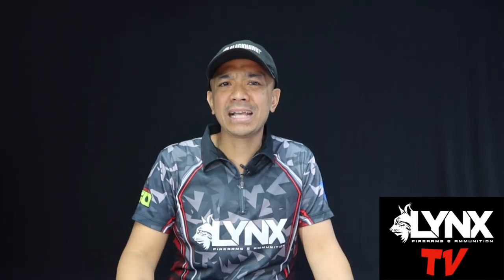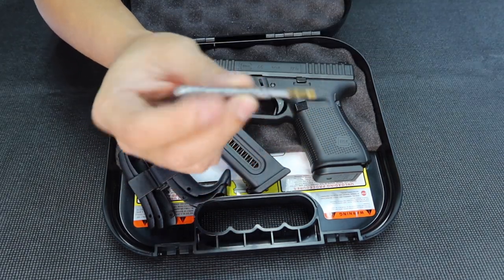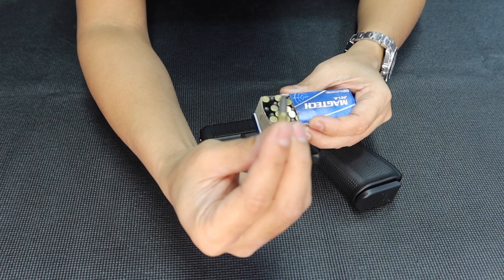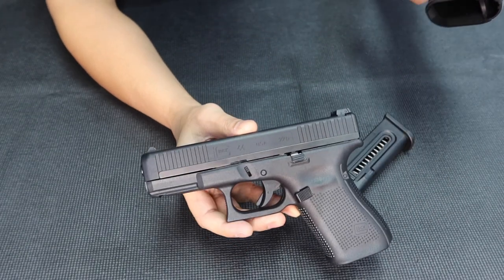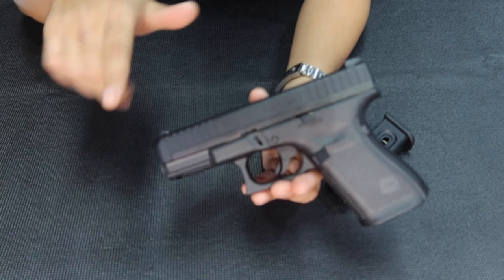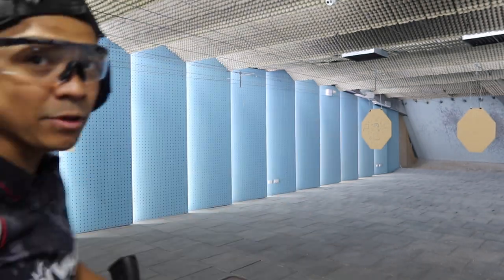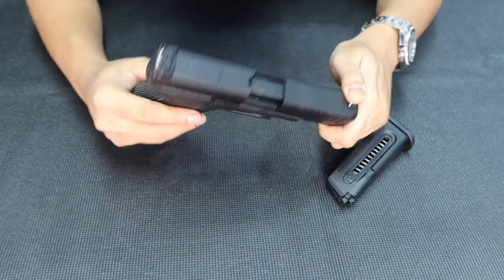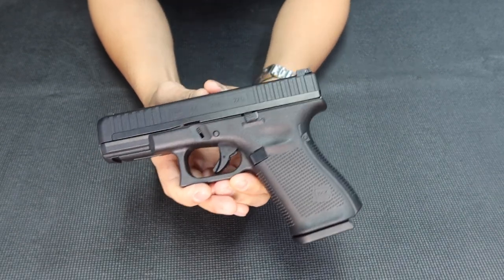Lynx FA TV : Unboxing of the Glock 44 .22LR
🎯 Plinking
🎯 Training
🎯 Fun!

The Glock 44 is an easy-shooting, reliable handgun that’s perfect for extended range work or teaching a new shooter.